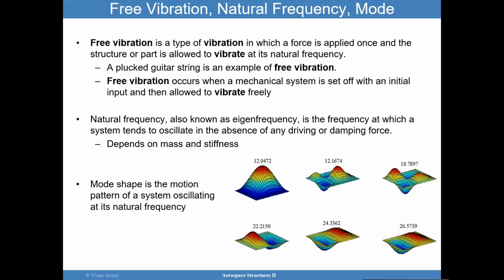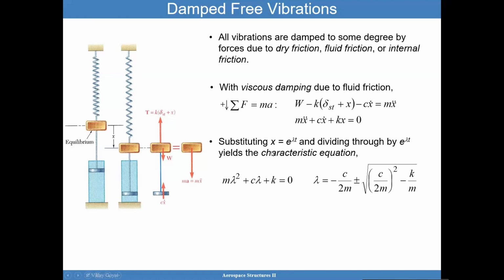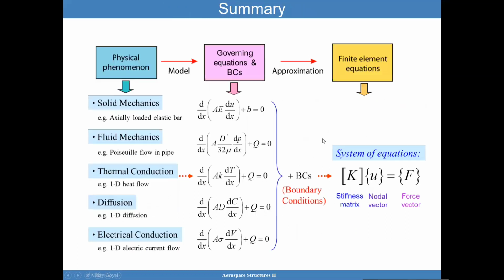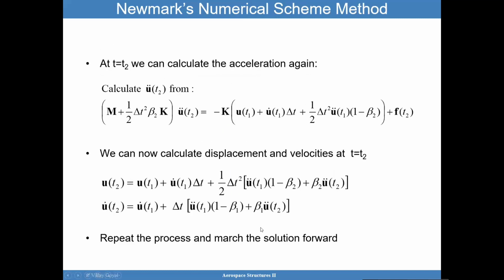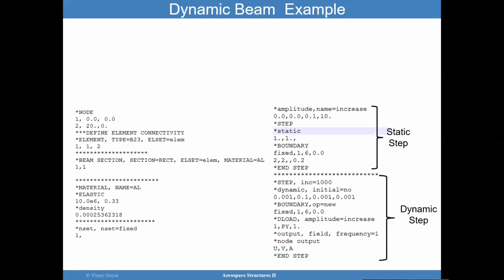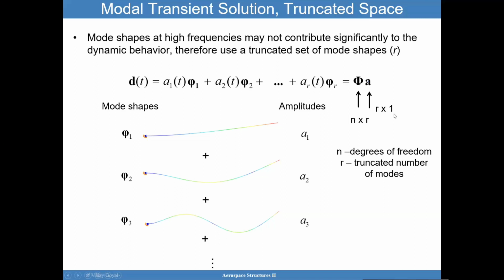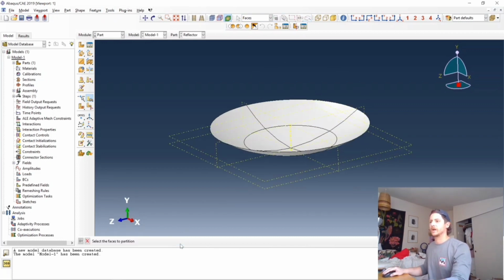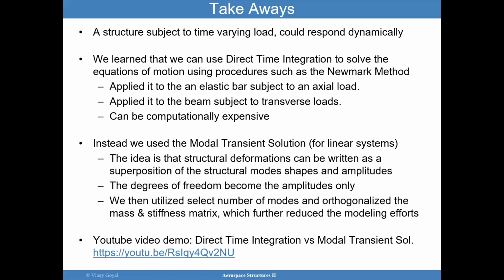Advanced Aerospace Structures: Lecture 13 - Dynamics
In today's lecture we provide a top-level theoretical review of dynamic analysis and we demonstrate the modal frequency extraction procedure, the direct time integration, modal transient dynamic analysis, and steady state dynamic analysis (to tackle harmonic force loading). These approaches are fundamental in the design of aerospace structures.